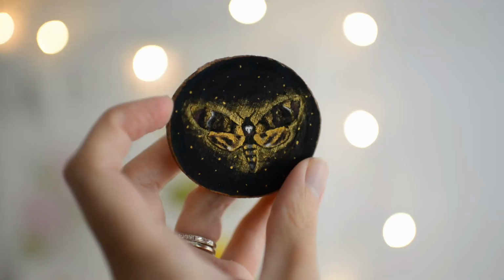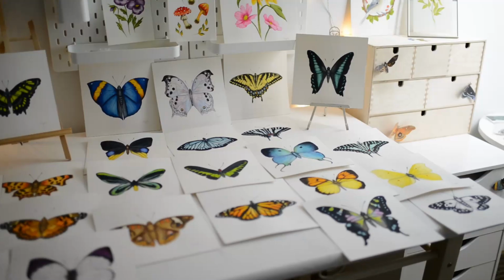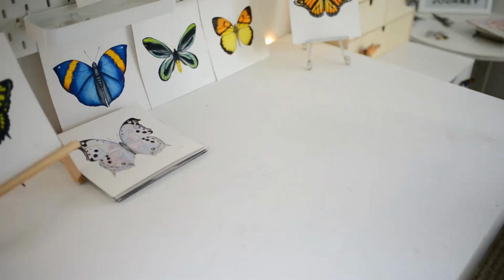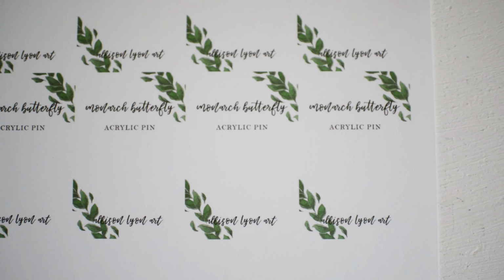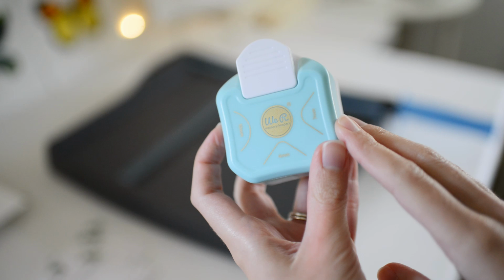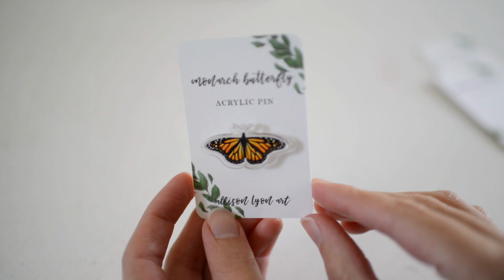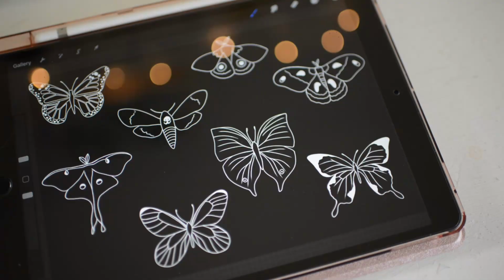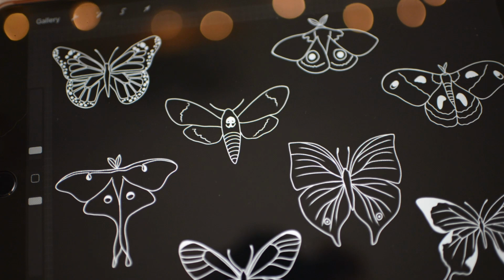✿ STUDIO VLOG ✿ Packing Orders, Designing Tissue Paper with Procreate, & more | Weekly Art Vlog 68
✿ STUDIO VLOG ✿ Packing Orders, Designing Tissue Paper with Procreate, & more | Art Vlog 68 ~ previous studio vlog
In this week's studio vlog, we'll: pack orders, design tissue paper from Noissue with Procreate, and design the backings for the butterfly pins.

♡♡♡ FREEBIES! ♡♡♡

Lakeville, IN 46536